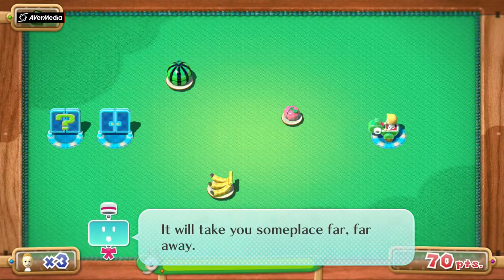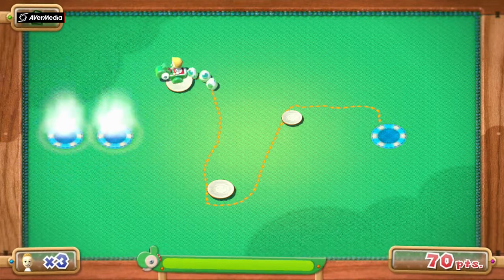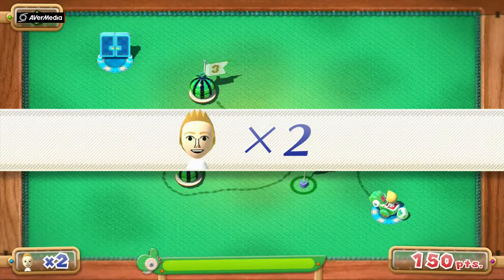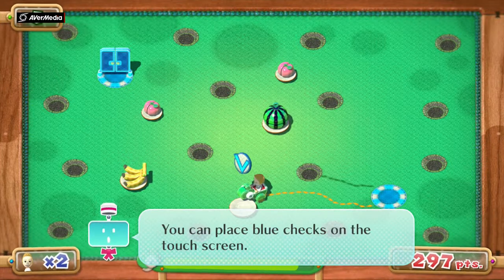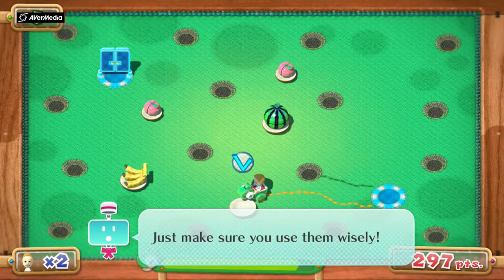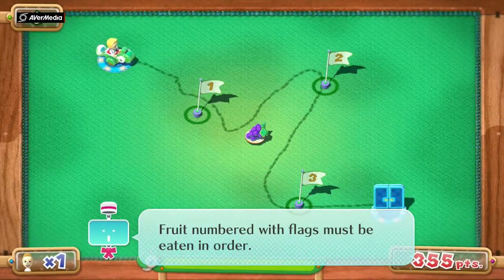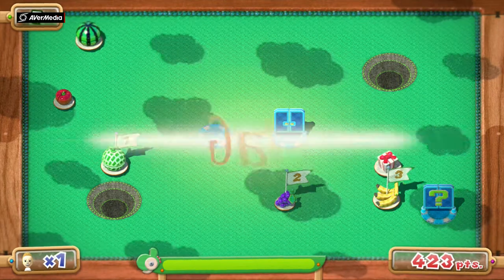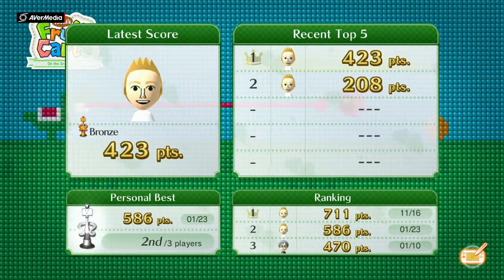Nintendoland - Gameplay Walkthrough - Episode 7 - Yoshi's Fruit Cart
In this episode of Nintendoland, we go into the attraction "Yoshi's Fruit Cart" but unfortunately don't do very good at it! If u guys enjoyed today's video, leave a like, if u have any questions or something to say, leave a comment, if u enjoy all the other episodes of the series, Subscribe!